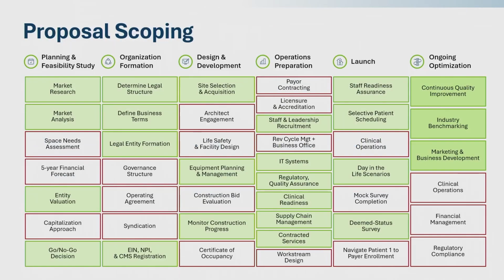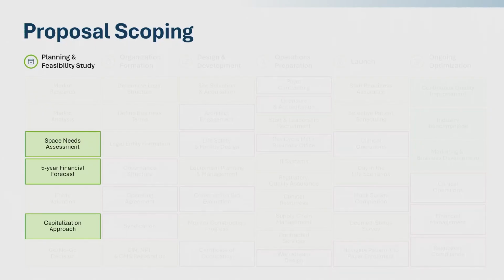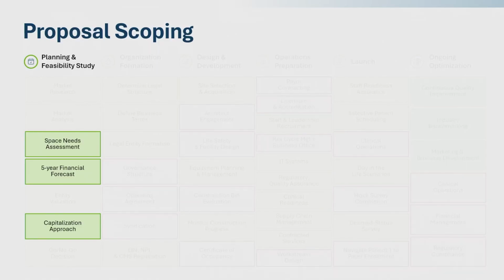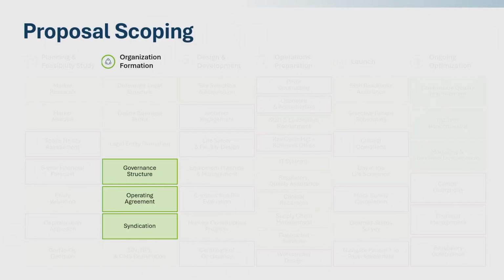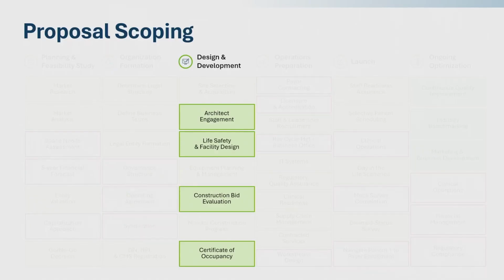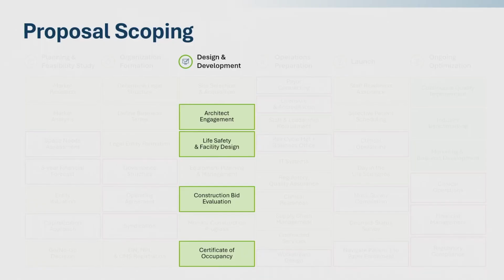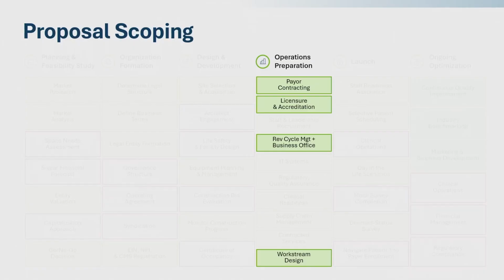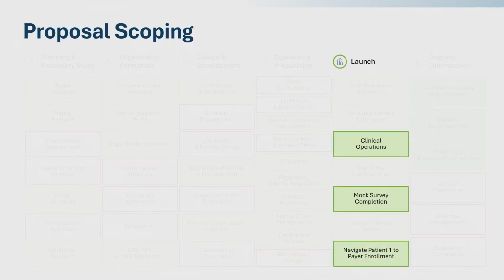Proposal Scoping for your ASC Consulting Project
Learn the critical steps within the 6 phases of developing your ASC. Our ASC expert, Robert Eisenberg, MBA, RN, CASC, explains what he calls the "bingo card" with the elements that work together to create a thriving ambulatory surgery center.